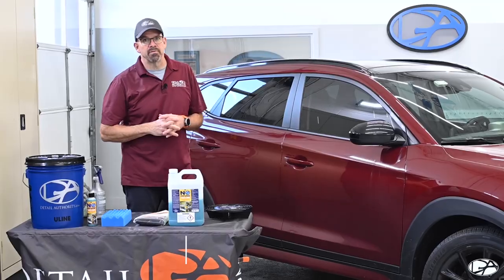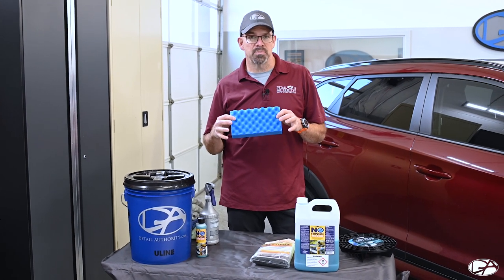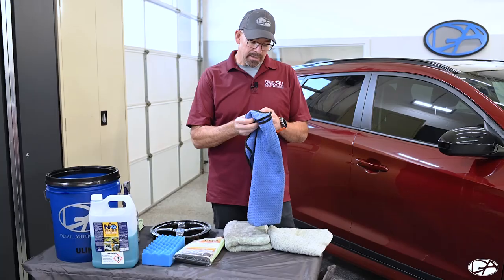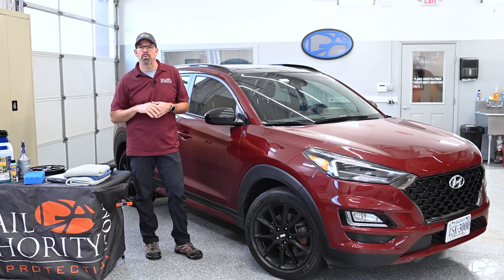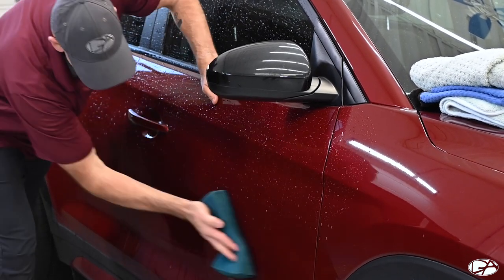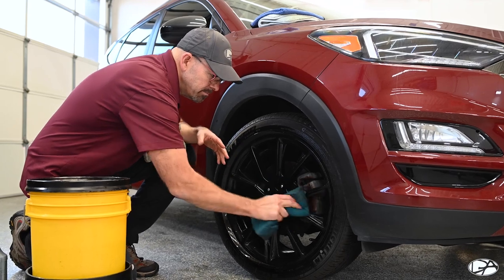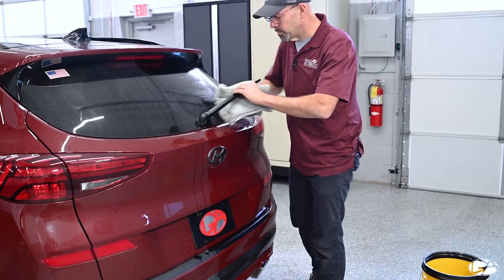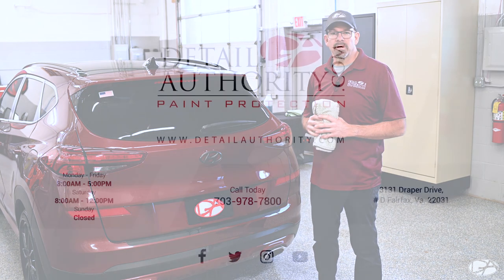Optimum No Rinse (ONR) Video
Check out this video and learn about the process involved for using ONR to maintain your vehicles fantastic finish!